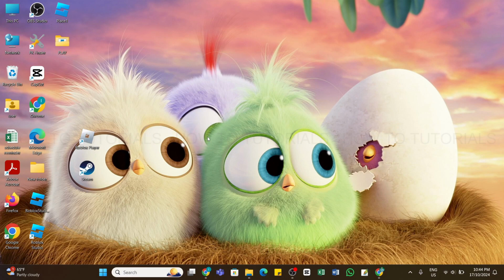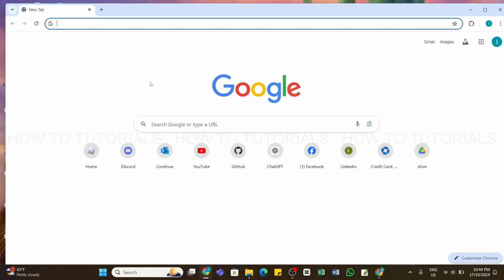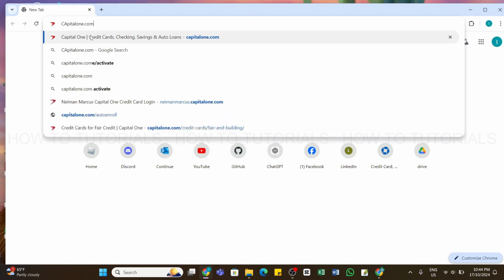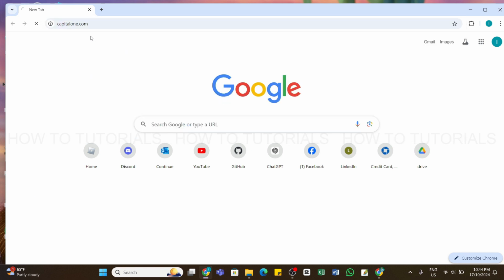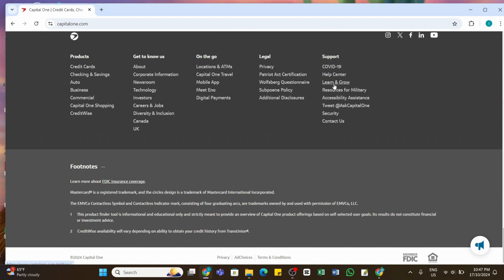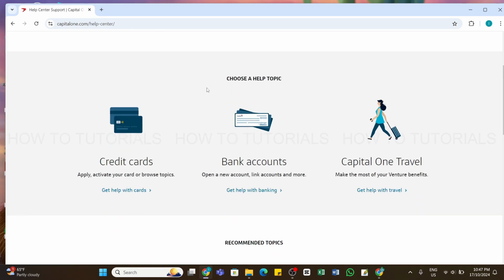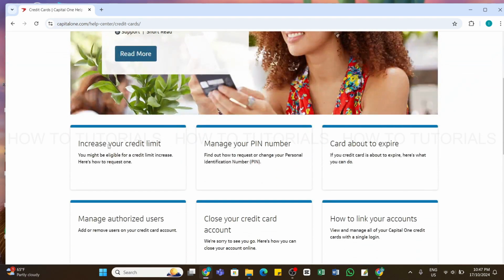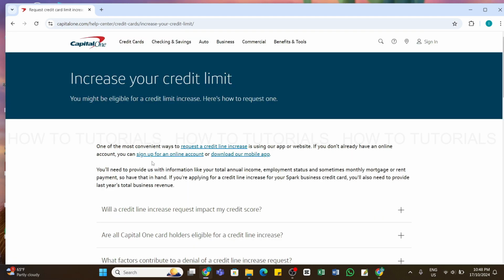How To Increase Credit Limit In Capital One 2024 | Guide To Request A Credit Limit Increase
"How To Increase Credit Limit In Capital One 2024 | Guide To Request A Credit Limit Increase" - A Video Guide by How To Tutorials.

In this video, we’ll guide you through the process of requesting a credit limit increase with Capital One. Follow our detailed tutorial to understand the eligibility criteria, how to prepare your application, and the factors that can impact your request. We’ll also share tips on managing your credit responsibly to improve your chances of approval.